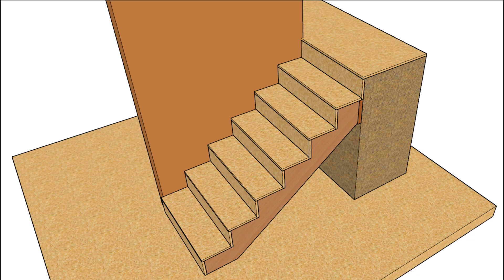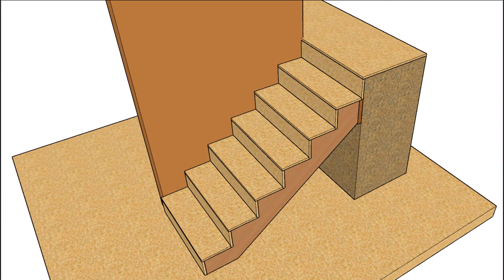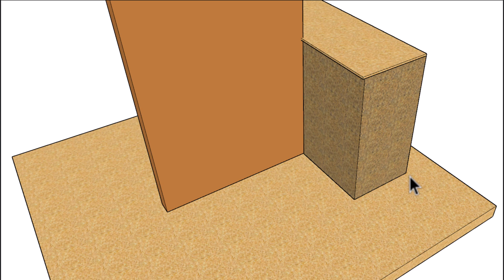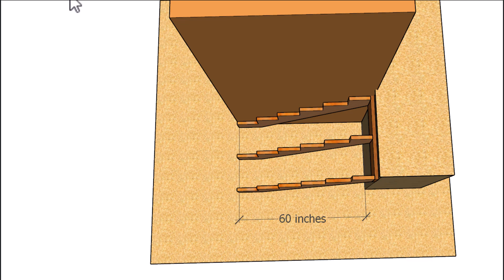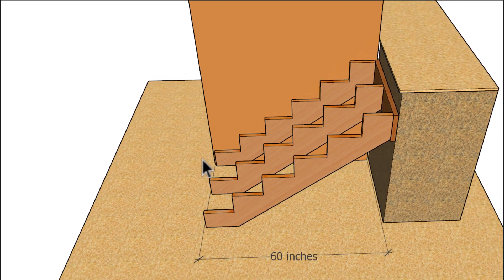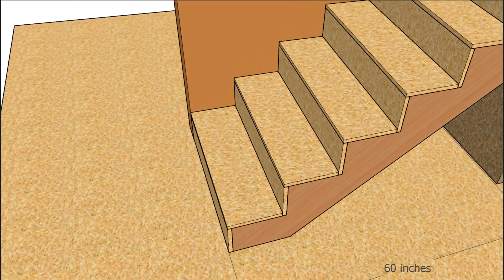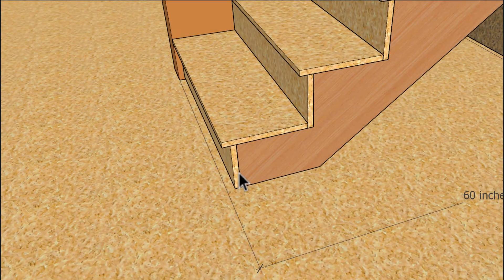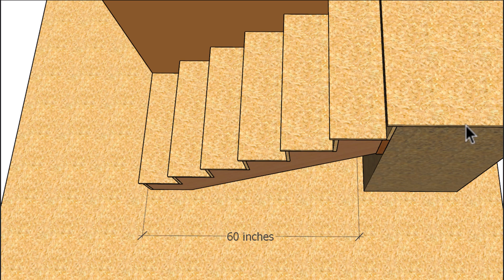Common Stair Building Error From Incorrect Stringer Placement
- Avoid a common and costly stair building mistake! This video explains how to correctly position stair stringers, accounting for riser thickness and nosing overhang. Learn how to prevent your stairway from sticking out past the wall and ensure accurate stair framing.